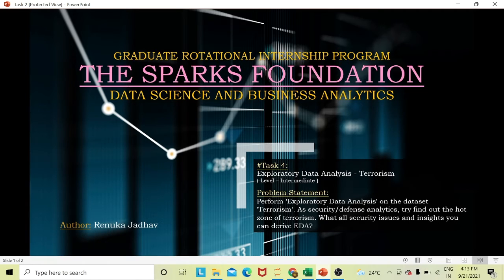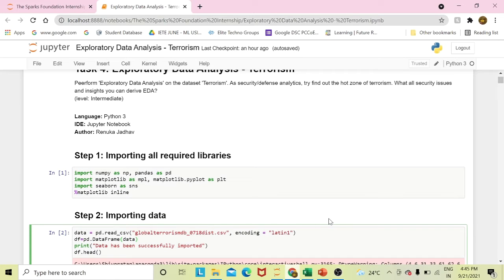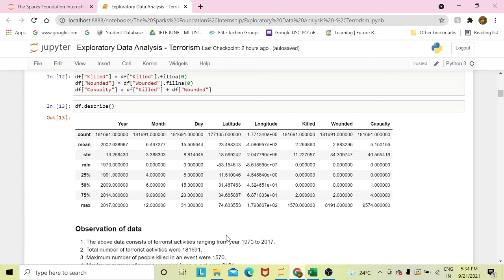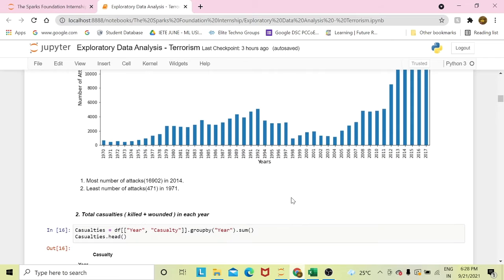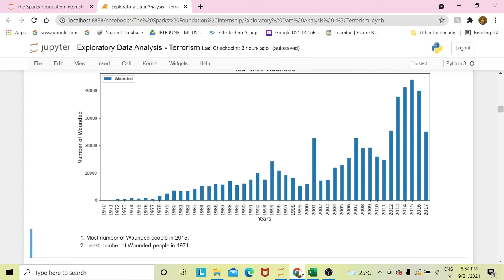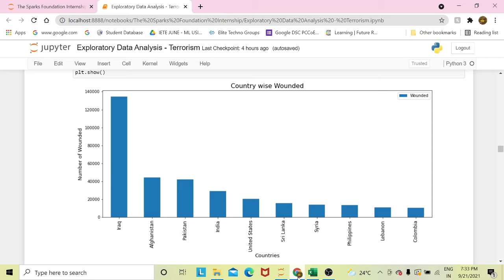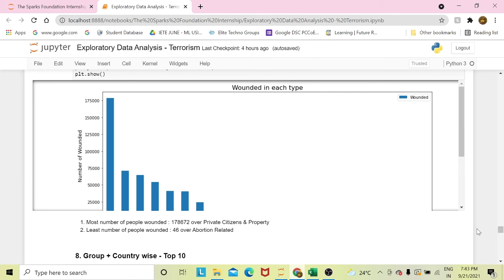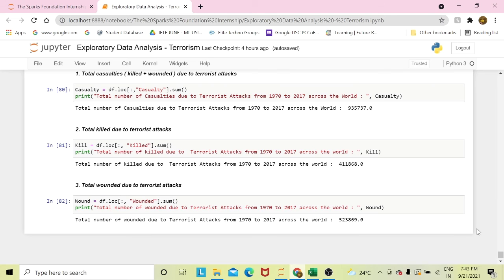Exploratory Data Analysis - Terrorism | By - Renuka Jadhav | Python | Jupyter Notebook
Task 4: Exploratory Data Analysis - Terrorism
Perform 'Exploratory Data Analysis' on the dataset 'Terrorism'. As security/defense analytics, try find out the hot zone of terrorism. What all security issues and insights you can derive EDA?
(level: Intermediate)

Language: Python 3
IDE: Jupyter Notebook
Author: Renuka Jadhav